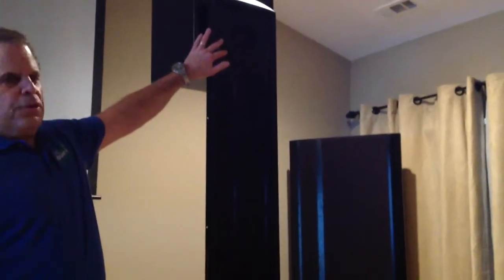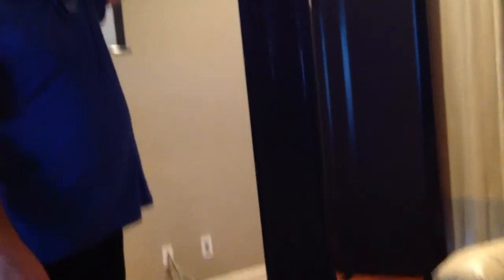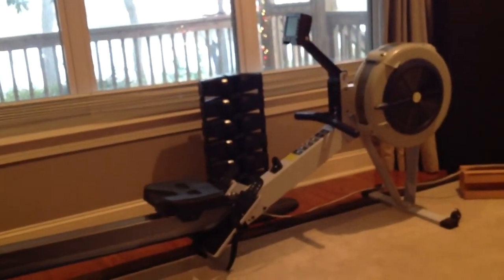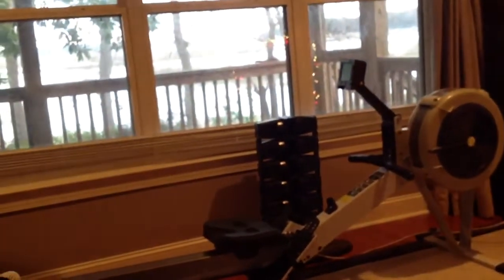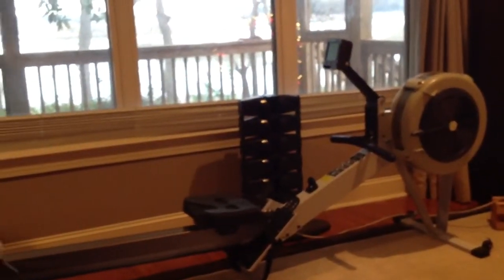BG Radia Dipole 800/FS880 Prototype Speakers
These speakers served as the prototypes for BG Radia's FS880's-BG Radia's new State of the Art planar magnetic speaker
The FS880's can be configured for either passive or active use with an external electronic crossover. to audition any of these world class speakers from BG Radia.